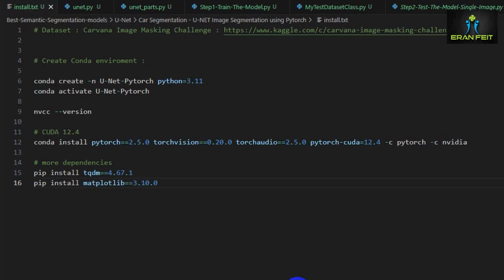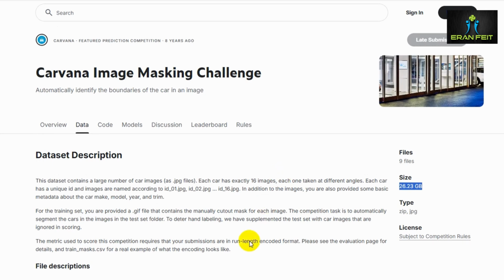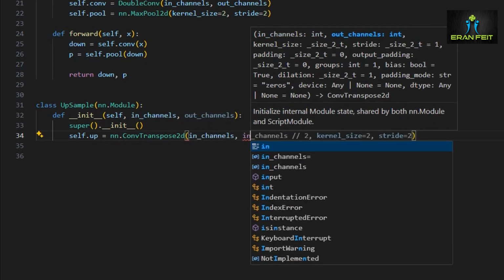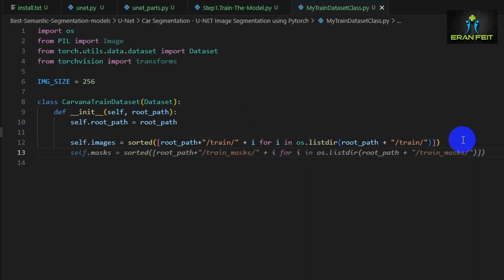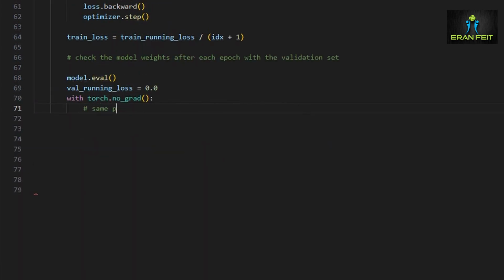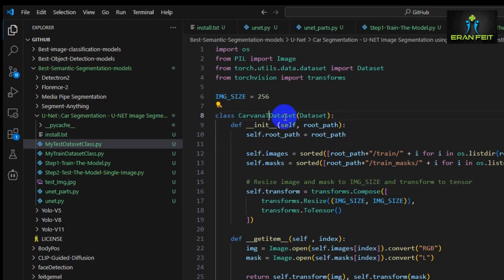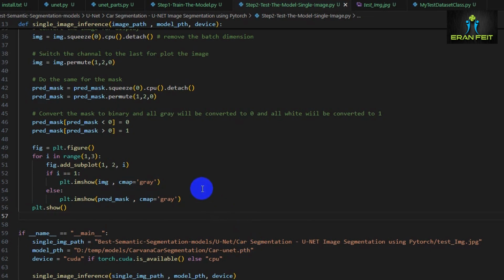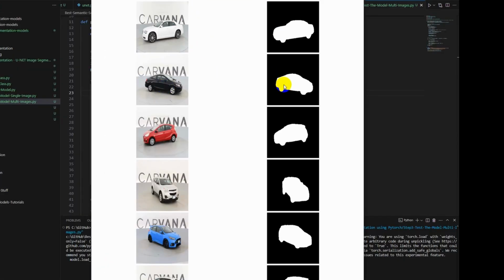Before You Train a U-Net… Watch This! | Car Segmentation tutorial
If you're planning to build a U-Net model for image segmentation, STOP — and watch this first.
In this step-by-step Python tutorial, I walk you through a complete U-Net project, from dataset preparation to training and testing, using PyTorch.
You'll learn how to:

✅ How to build a U-Net model from scratch
✅ How to train your model on the Carvana segmentation challenge
✅ How to run inference on single image
✅ How to run inference on multiple test images

Chapters
00:00 Introduction and Demo
03:33 Installation
08:14 Build the U-net model
14:34 Build the mode + training
27:27 Run inference on single image
33:44Run inference on multiple test images
Credits